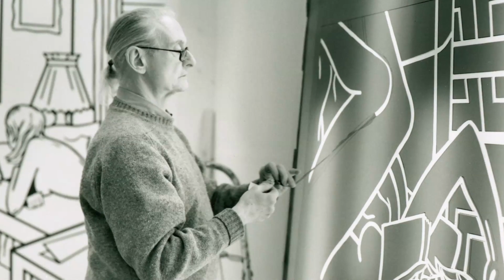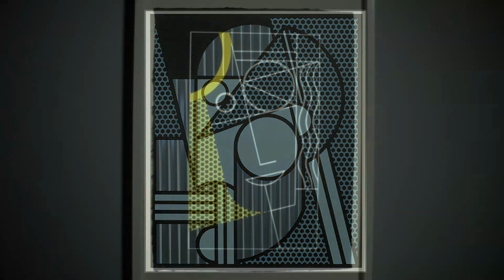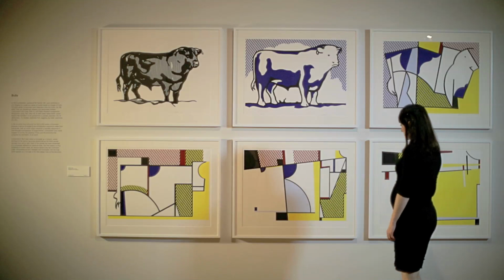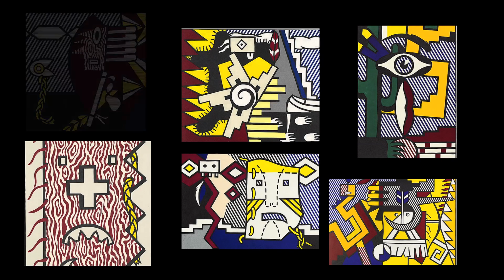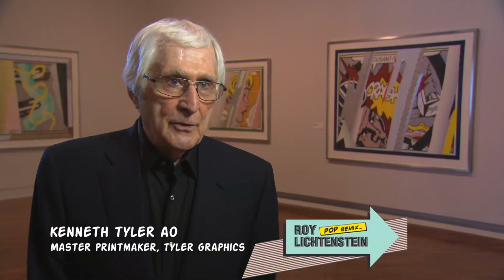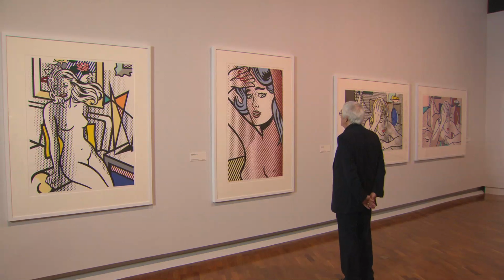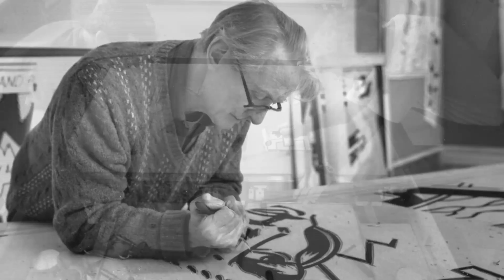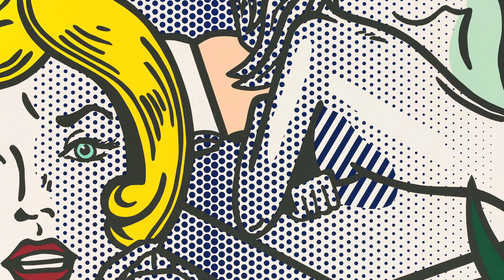Roy Lichtenstein - Pop Remix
Roy Lichtenstein was a master of appropriation. Applying a systematic approach to his creative energy, the artist's entire body of work was constructed following a sophisticated strategy of image selection, reinterpretation and reissue. Lichtenstein developed a central creative principle that became a potent formula: an ability to identify over-used cultural clichés and to repackage them as monumental remixes.